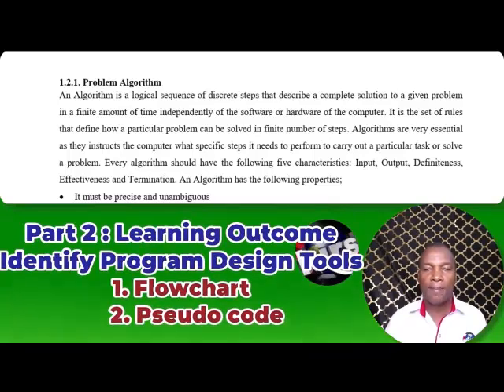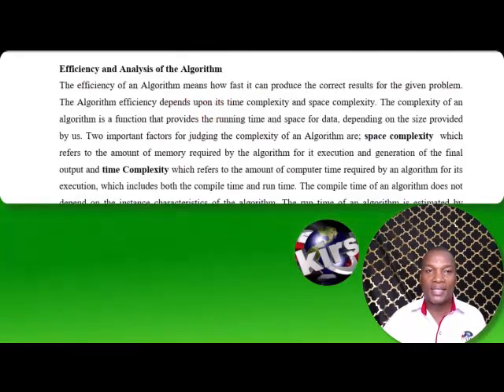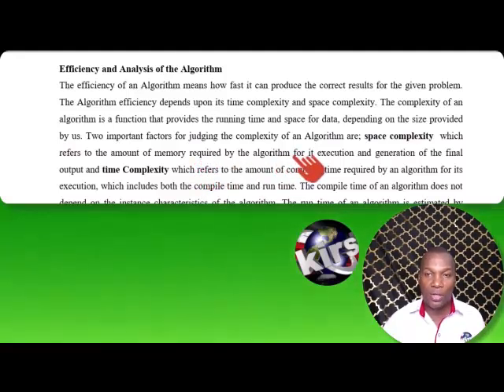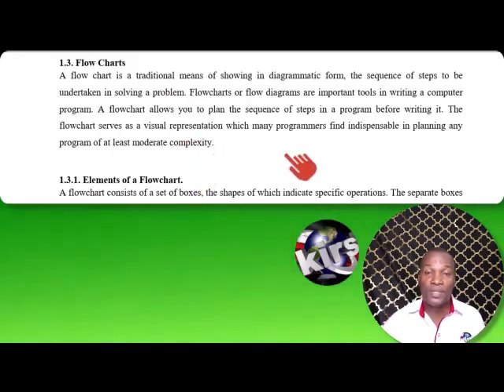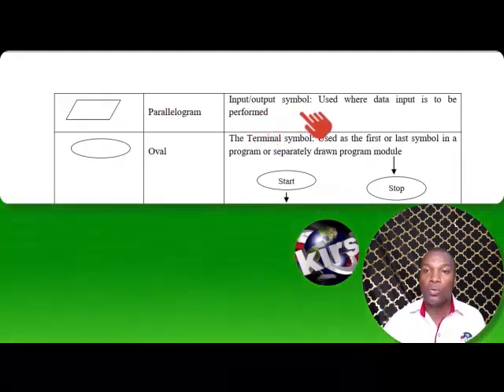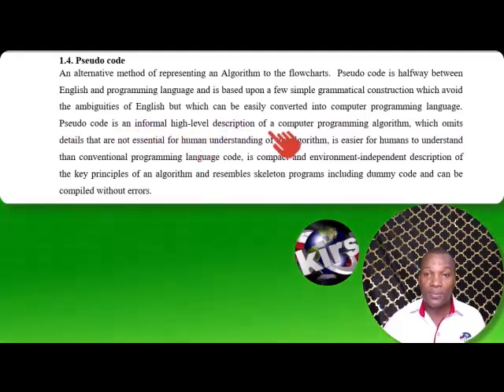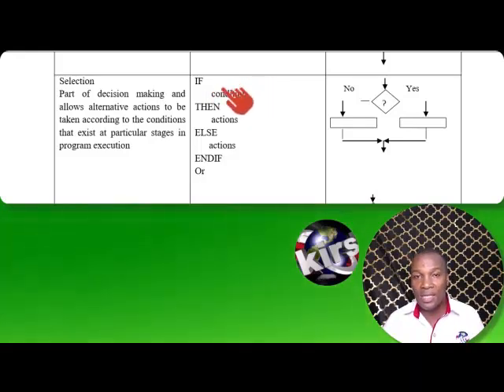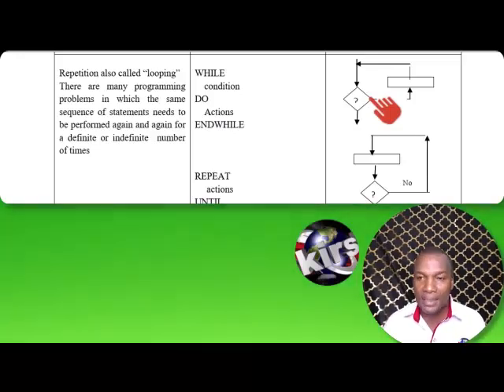ICTtechnicianLevel5 Part 2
This video explains the concepts of algorithm; psuedo code and flowchart as the program design tools.